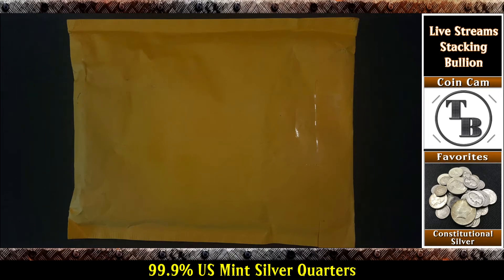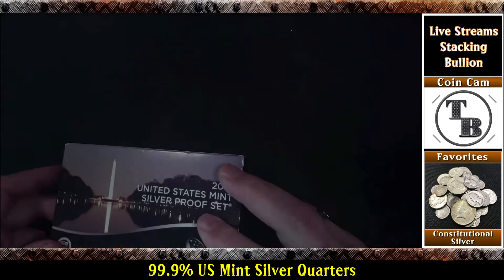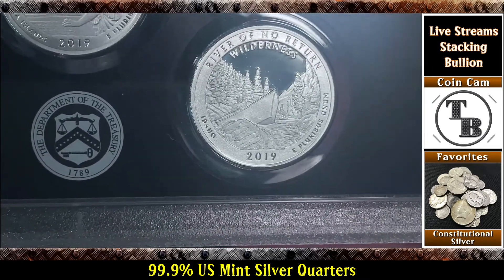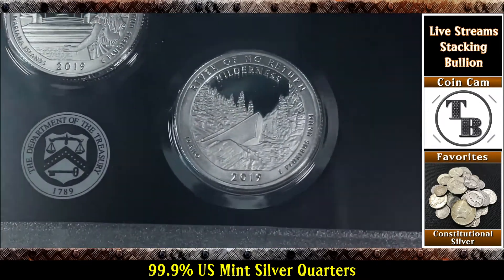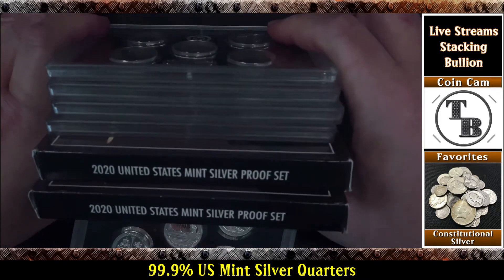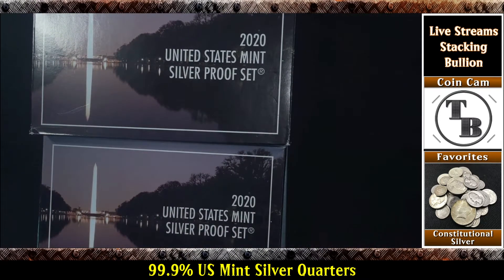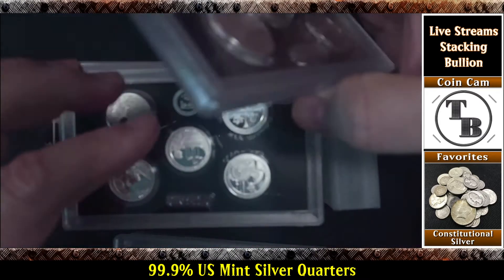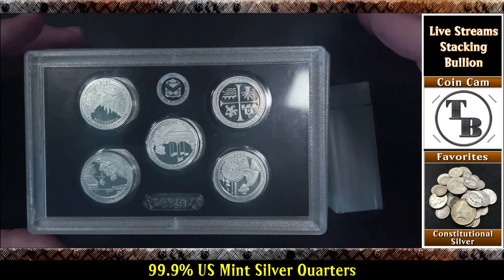Beautiful 2019 US Mint .999 Silver Quarters! Finally Enough Pure Silver Quarters to Fill a Tube!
Finally Have Enough Pure Silver Quarters to Fill a Tube! That's 40 total 2019 and 2020 America the Beautiful (ATB) quarters.